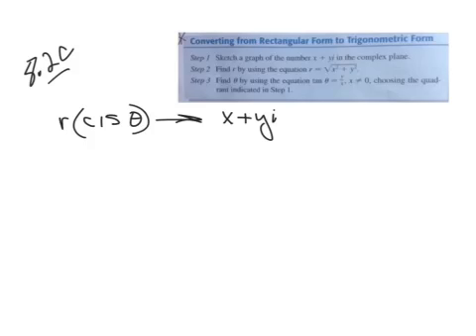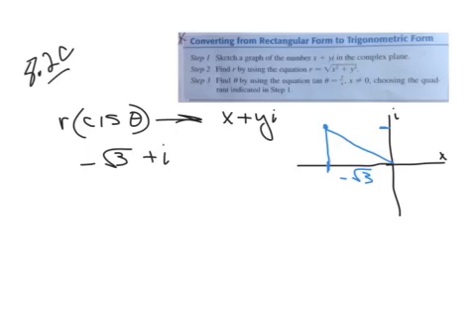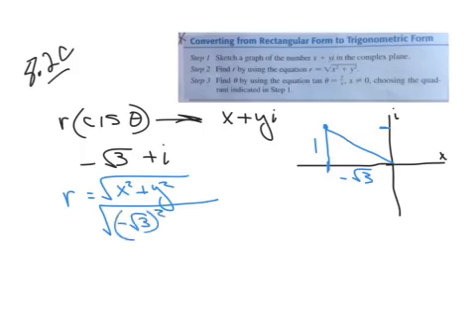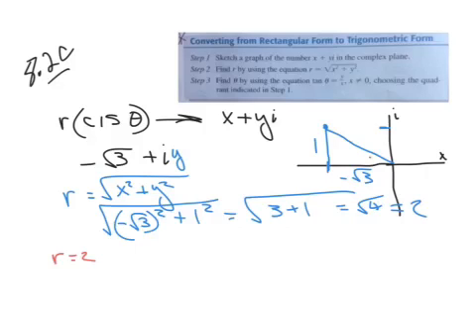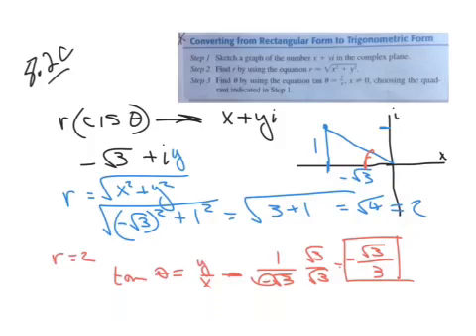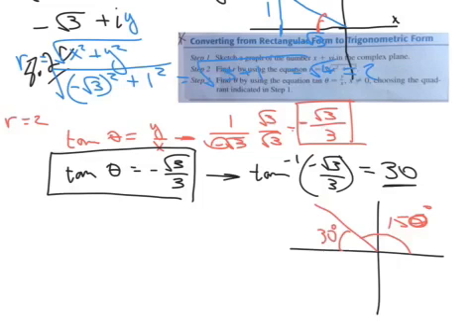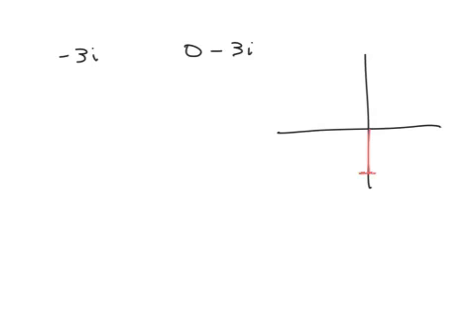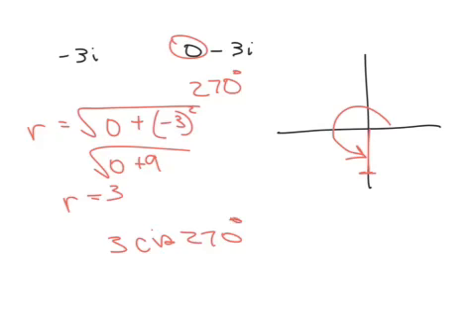L 8.2c trigonometry